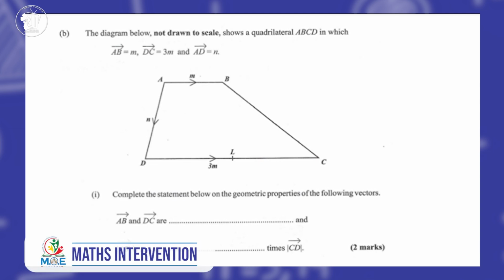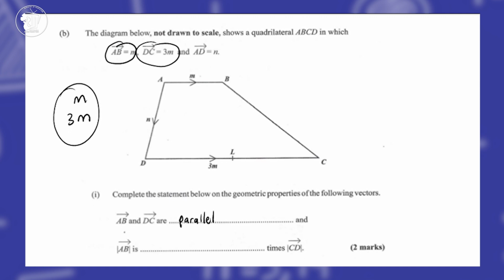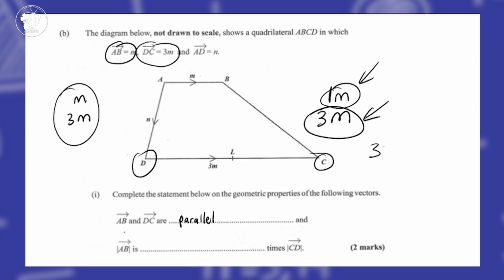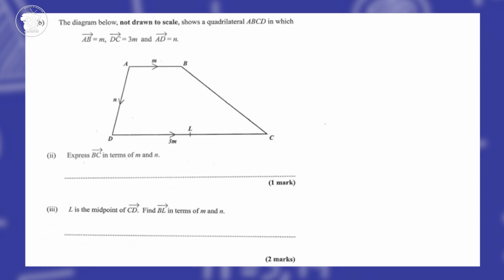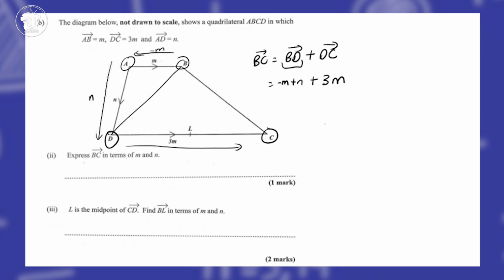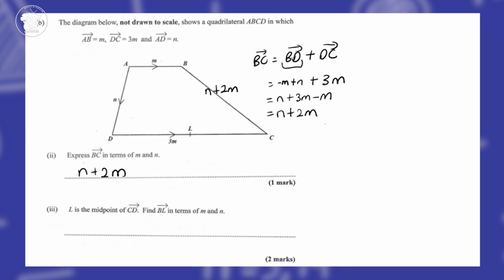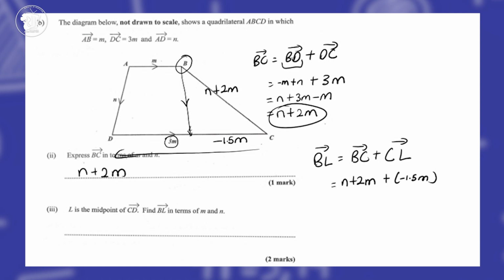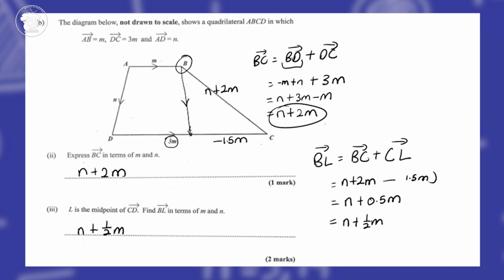Math Intervention Program - Vectors Part 3